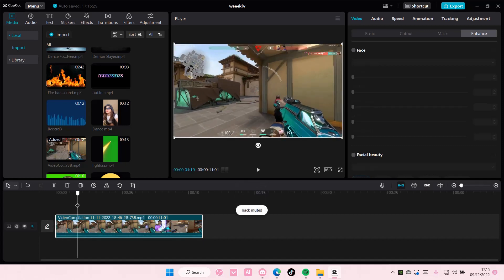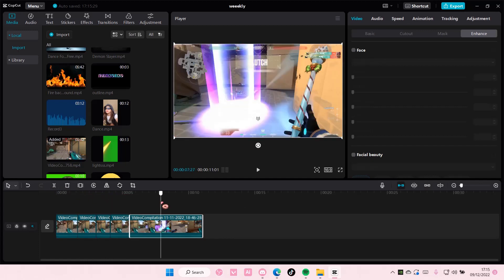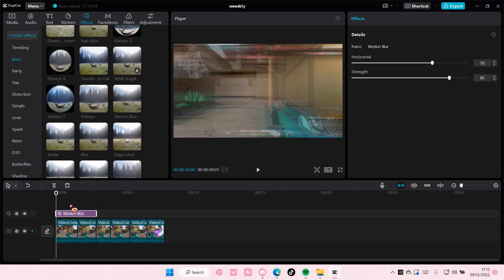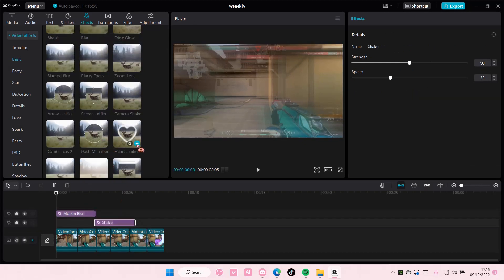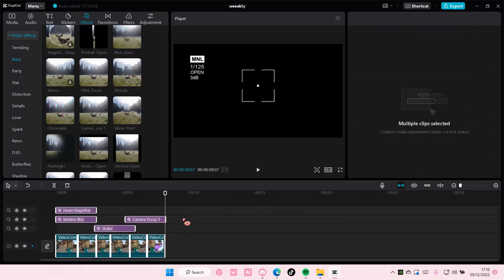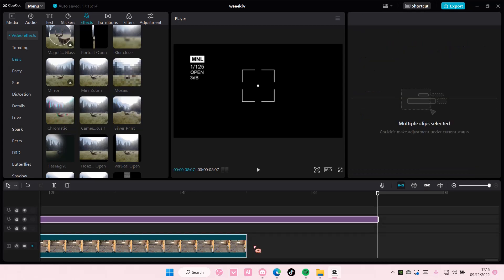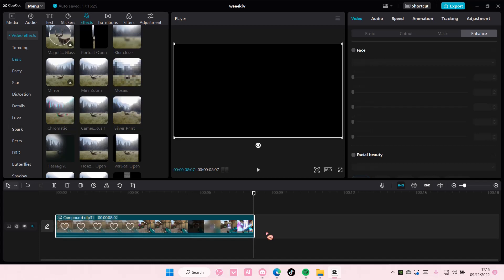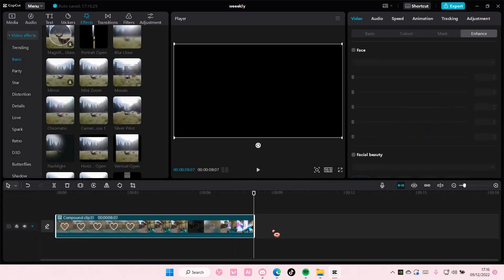How To Merge All Clips On CapCut PC Into One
Merge all clips into one on CapCut PC.